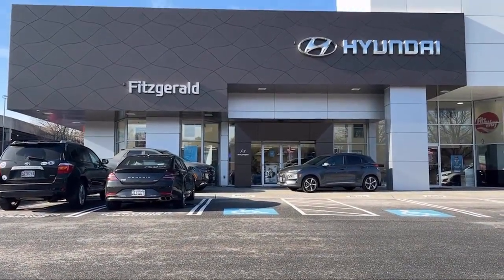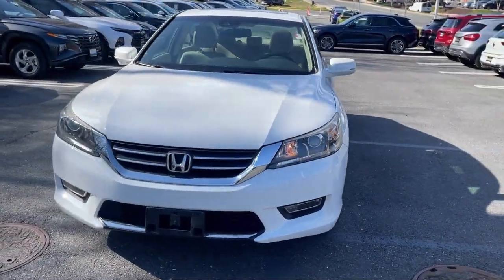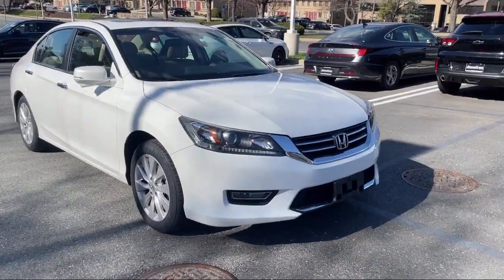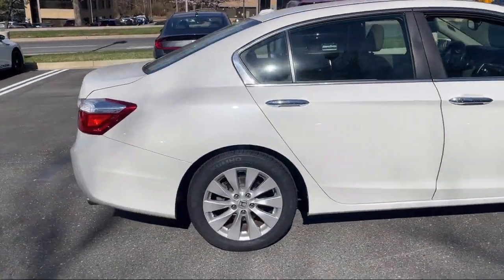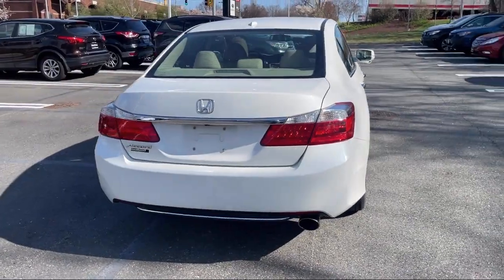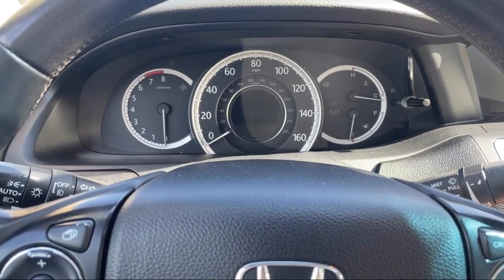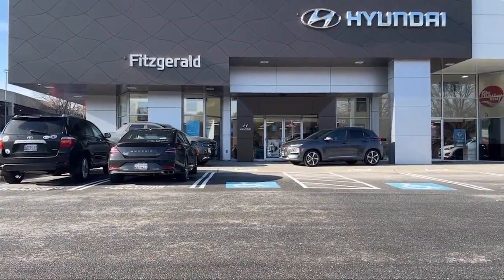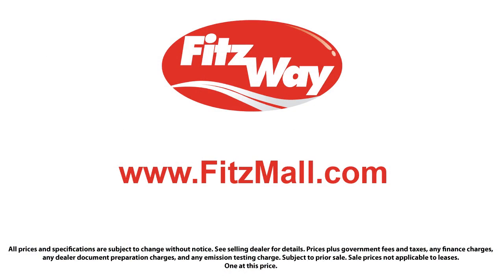2013 Honda Accord Sdn 4dr EX-L Gaithersburg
2013 Honda Accord Sdn 4dr EX-L - Stock Number: S420060A - VIN: 1HGCR2F85DA175180.